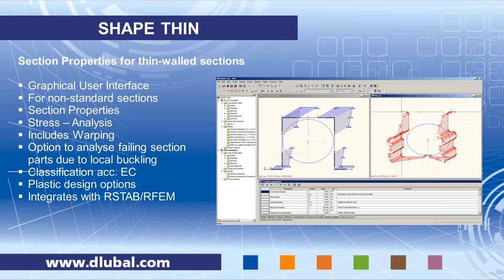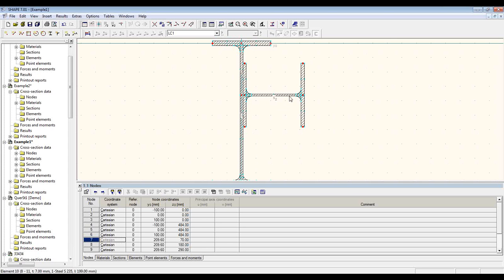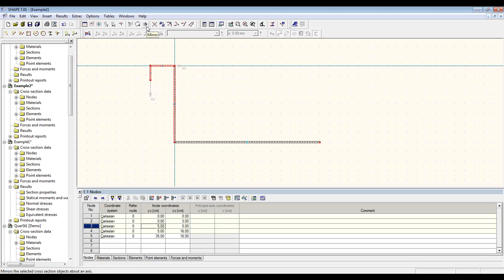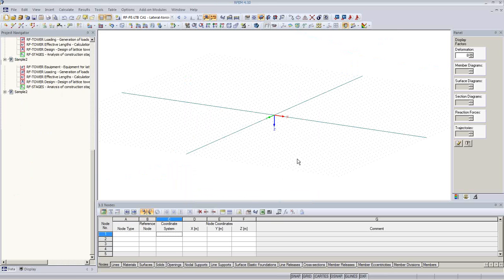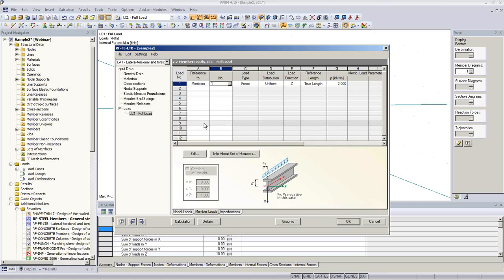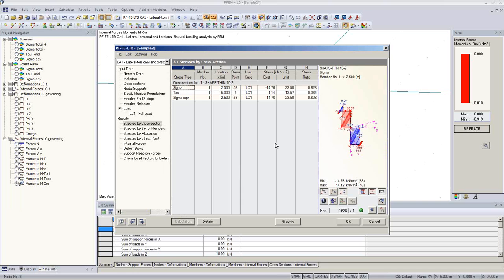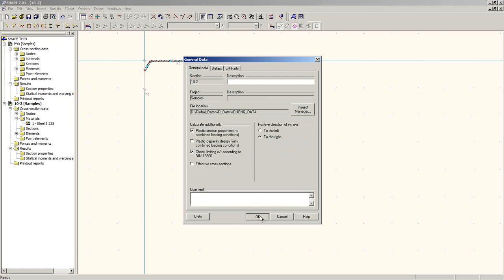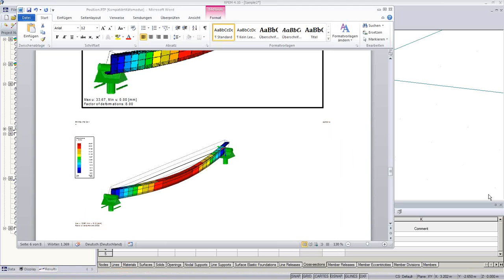Webinar: Thin-Walled Steel Structures with SHAPE-THIN and RF-FE-LTB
This webinar demonstrates modeling of thin-walled cross-sections in SHAPE-THIN, the integration of SHAPE-THIN with RFEM and the stability analysis of members made from thin-walled sections in RF-FE-LTB.